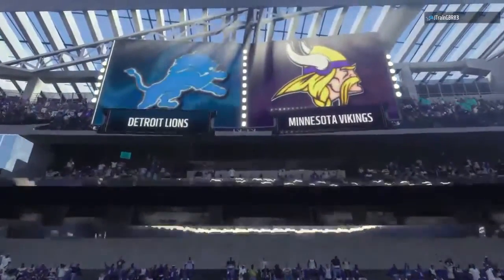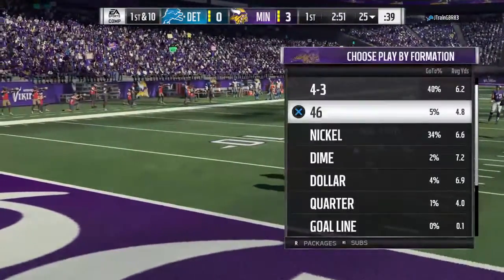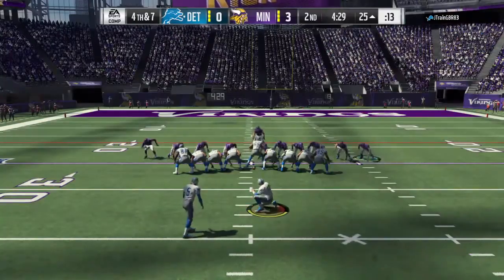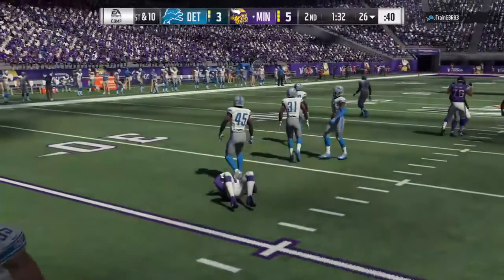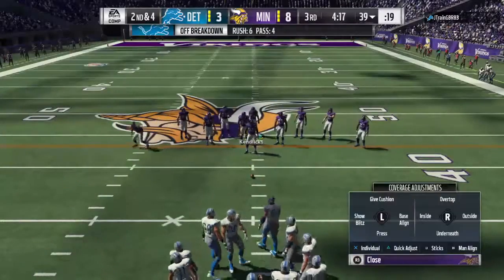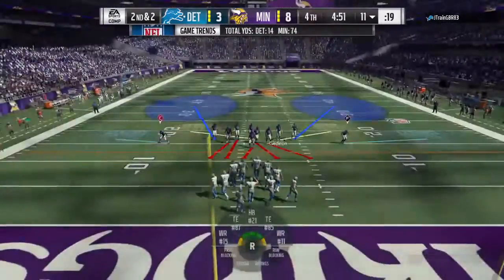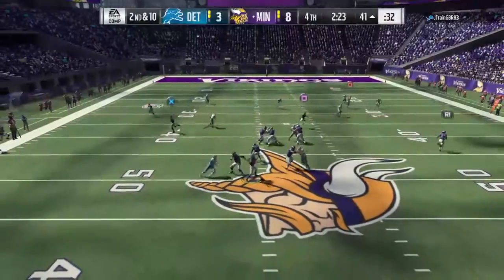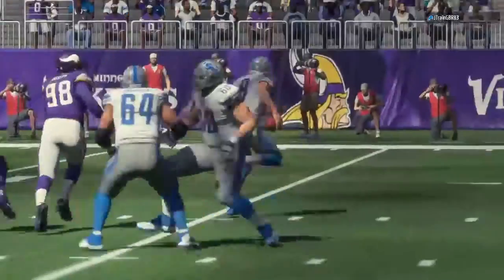COFL Season VII / Detroit (11-2) @ Minnesota (10-1)